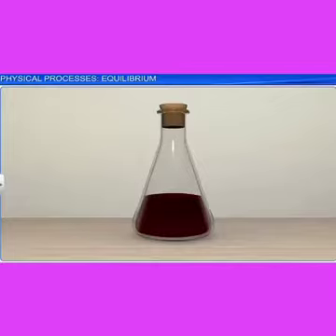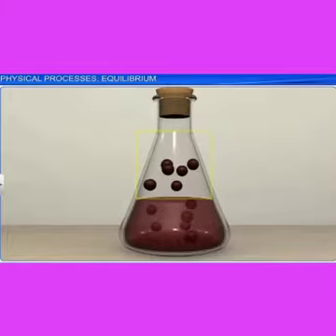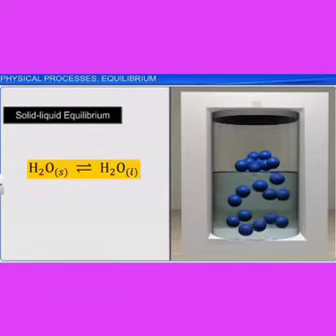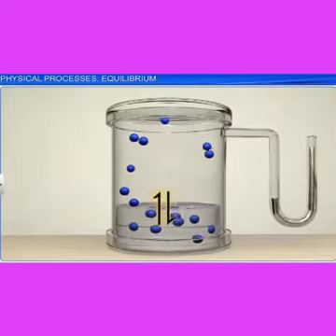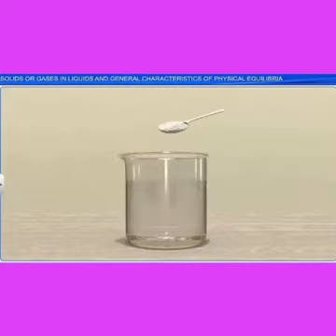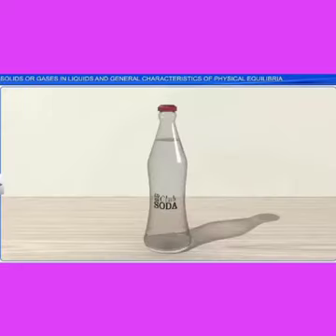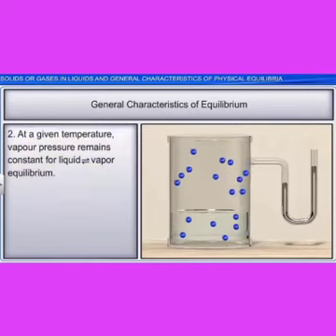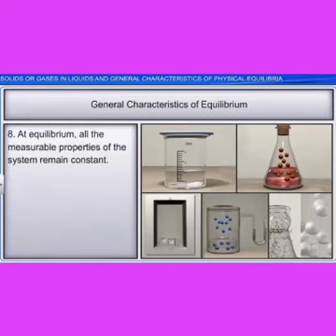Class 11 chemistry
Equilibrium introduction